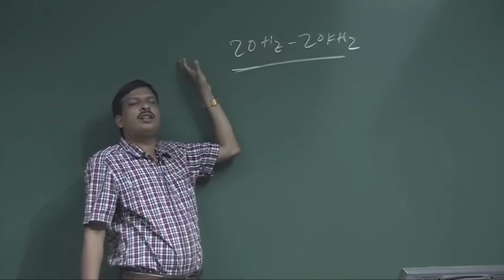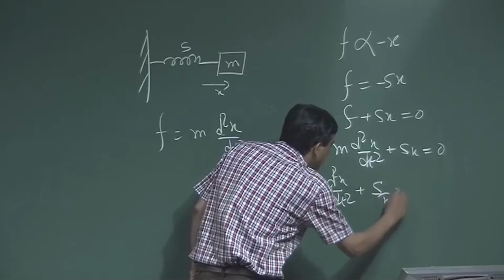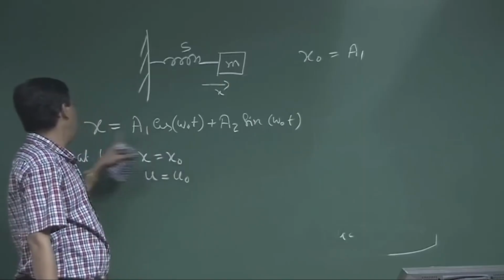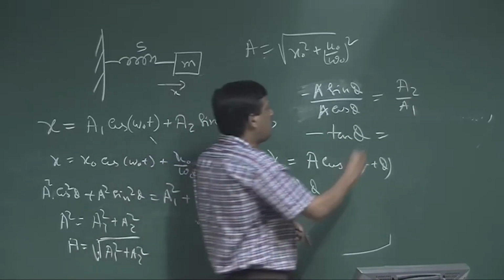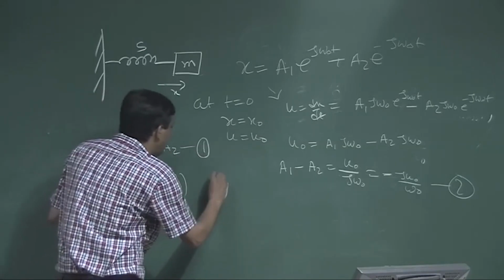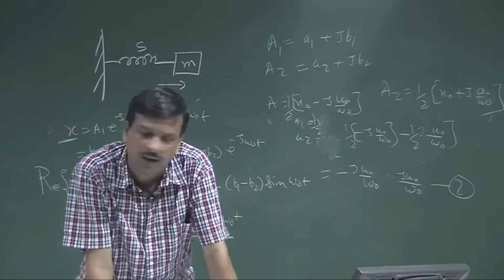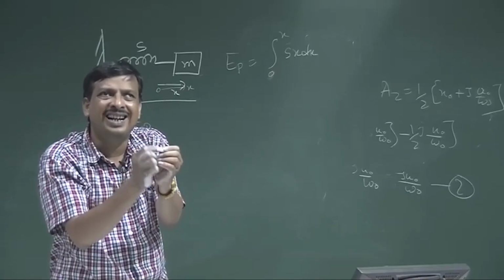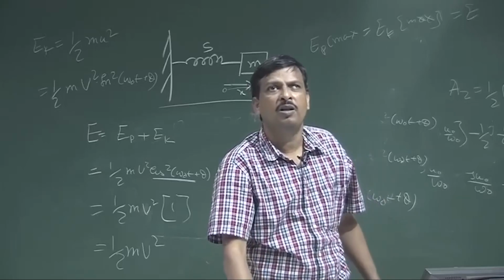Lecture 02 : Fundamentals of Linear Vibrations Edit Lesson